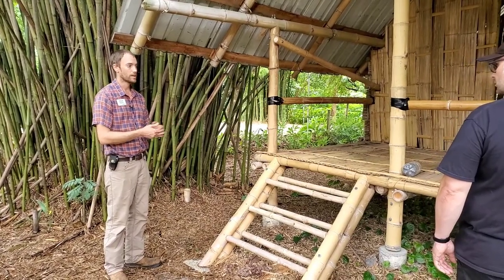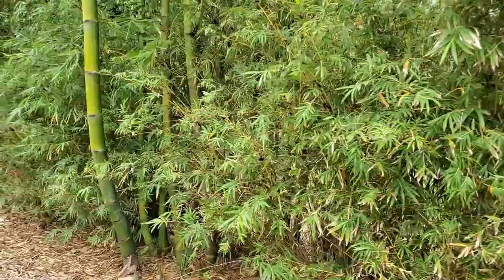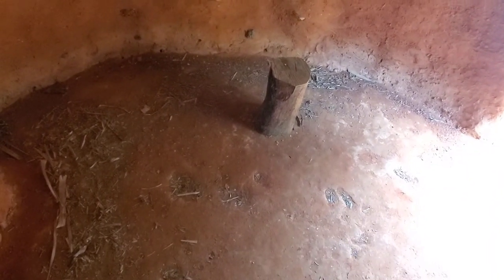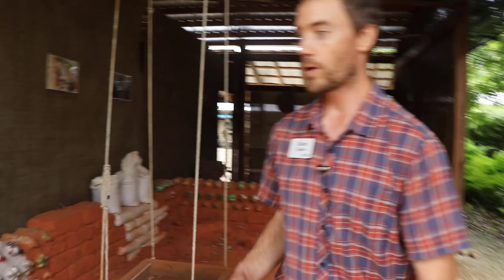Sustainable Building Practices Appropriate Technologies with ECHO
Check out these great sustainable building practices in this section of the ECHO Appropriate Technologies Tour
ECHO has been equipping and empowering hungry families for over 30 years. They have impacted millions of lives by teaching small-scale, sustainable farming and appropriate technologies. Appropriate Technologies are small-scale technologies aimed at improving people's access to food, water, and shelter.  This is part 4 of 4 in a series of videos done with ECHO Global Farm. This video is on building with bamboo, wattle and daub, adobe blocks, etc. The first video was on safe cooking practices.  The 2nd video is on water treatment. The 3rd was on Seed storage, planting tools, and processing for market.
ECHO is a non-profit organization that gets most of its funding from donations.

Chapters
0:00, Opening
1:04, Building with Bamboo
5:22, Wattle and Daub
6:43, Compressed Earth Bricks
7:45, Adobe Blocks
8:05, Earth Bags
8:38, More on ECHO
10:35, Closing